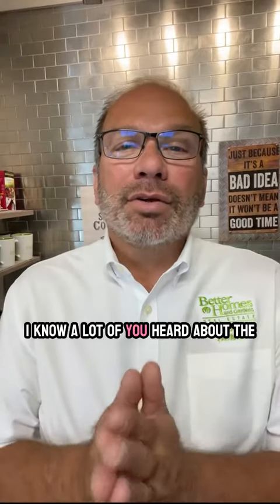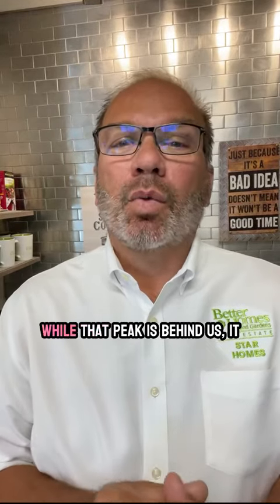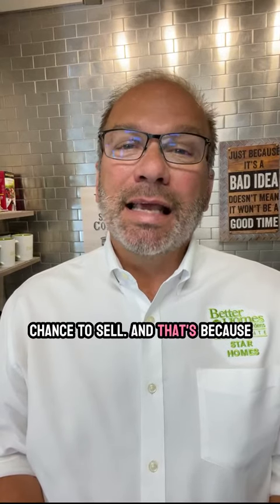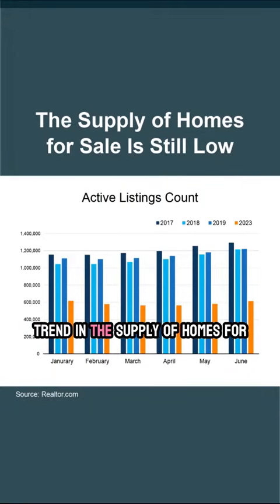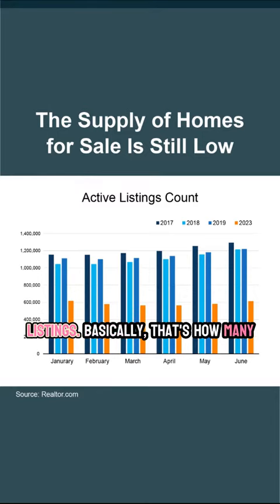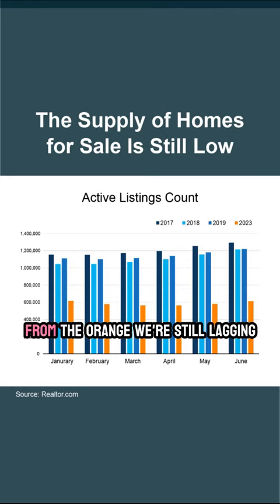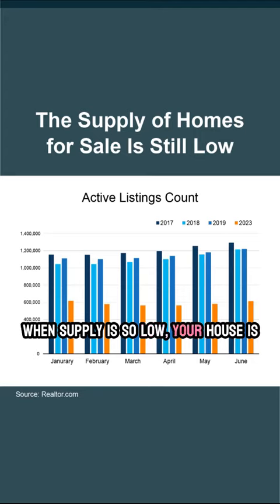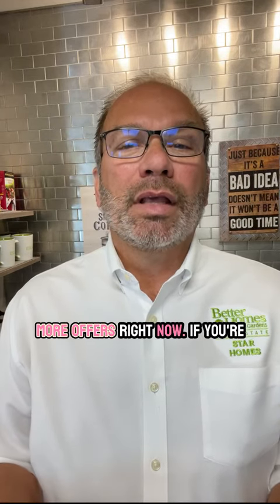Is It Still a Good Time to Sell?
🏡Is it still a good time to sell? The supply of homes for sale is still low ⬇️, which means it's a great time to put your home on the market! 💪✨
Let the 🌟 Star Home Team 🌟 at Better Homes and Gardens Real Estate Star Homes assist you!

Better Homes and Gardens Real Estate Star Homes. Helpful tips and tricks to buy or sell homes in Illinois and Lake and McHenry and Cook counties. Learn the secret to a successful purchase or sale. Negotiation, inspections, foreclosures and shorts sale advise.

Want to buy a home in Northern Illinois or
Southern Wisconsin?

Looking to sell your Northern Illinois or
Southern Wisconsin home?

The Star Home Team
Better Homes and Gardens Real Estate
StarHomeTeam.com
783 Barron Boulevard Grayslake, IL 60030